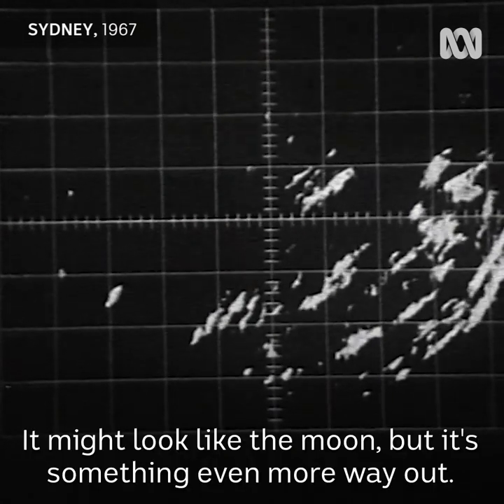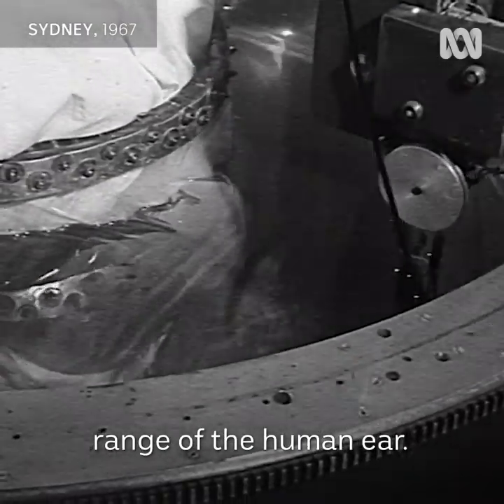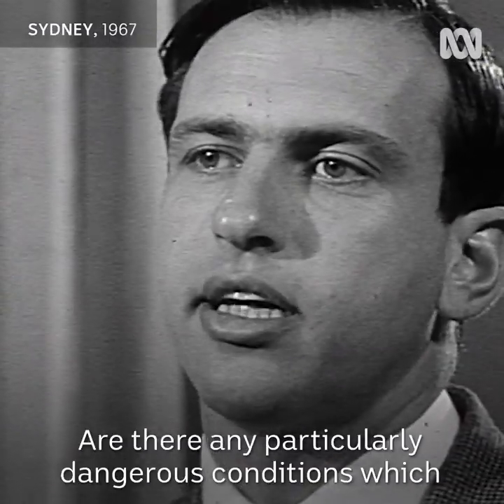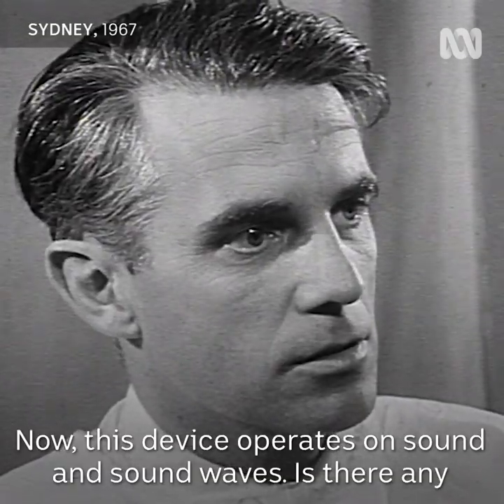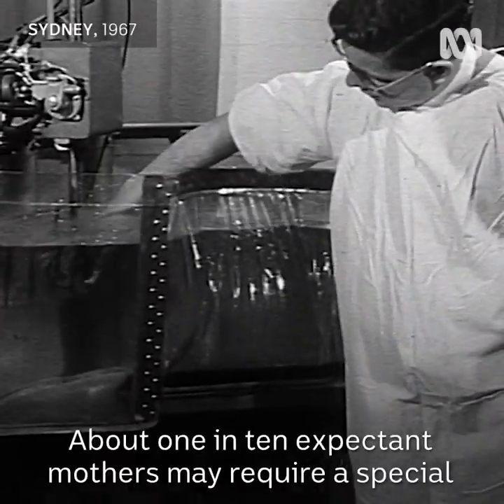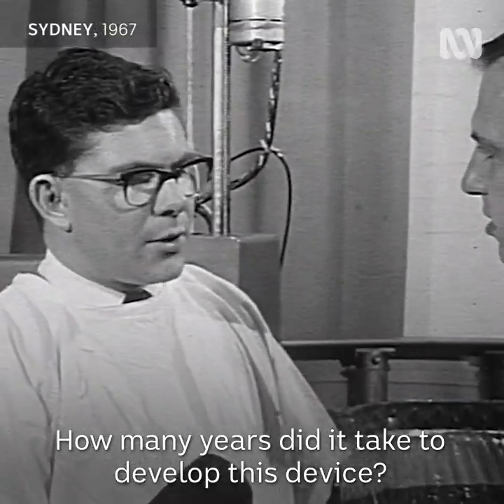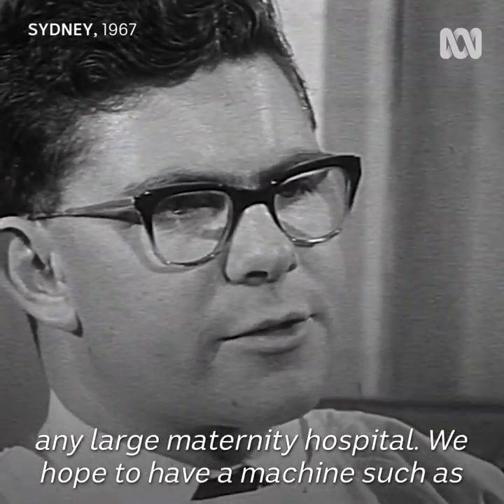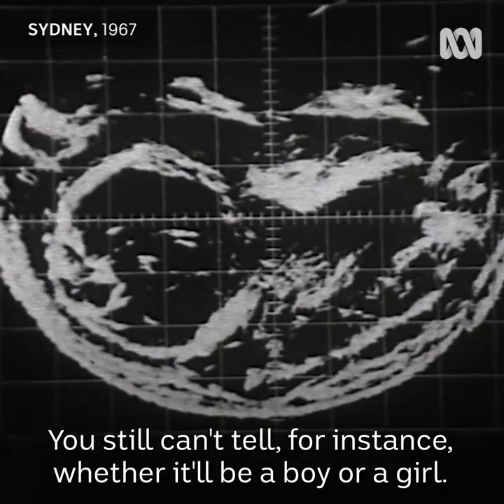Echoscope: The birth of the ultrasound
In the 1960s, the ultrasound was a new technology and gave doctors a way of viewing a baby in its mother's womb for the first time. This 1967 news report on the 'Echoscope' explains this new invention, and how it was set to revolutionise the medical field of obstetrics.